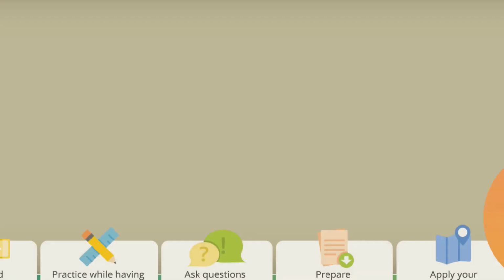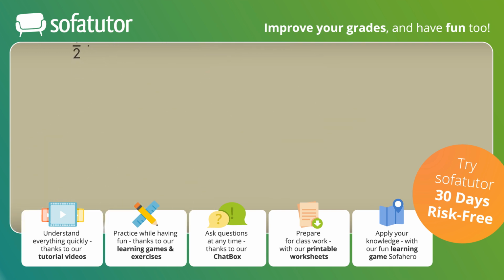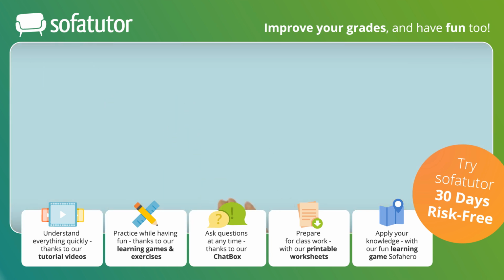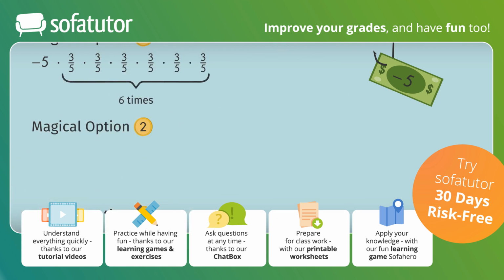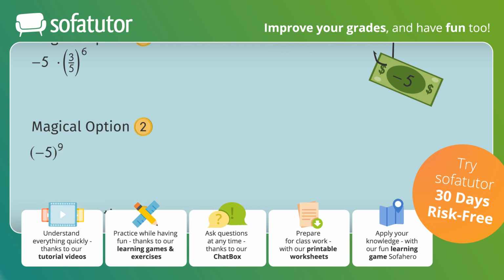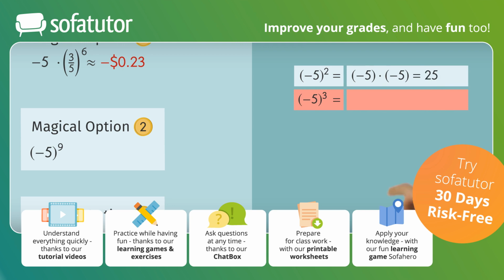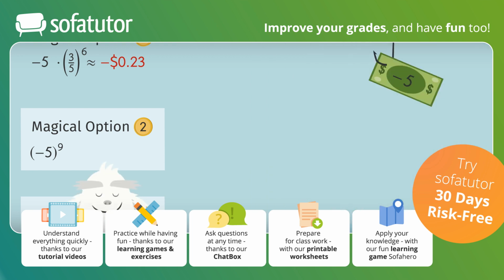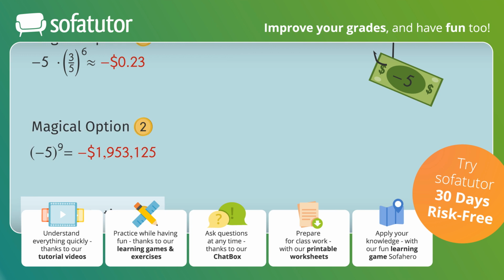The Magic of Exponential Notation | Integer Exponents explained | sofatutor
Have you enjoyed the video? Discover many more exciting animated learning videos for the subject math by clicking the

You want to learn more about exponential notation, how to write exponential notation and how to convert radical notation to exponential notation?